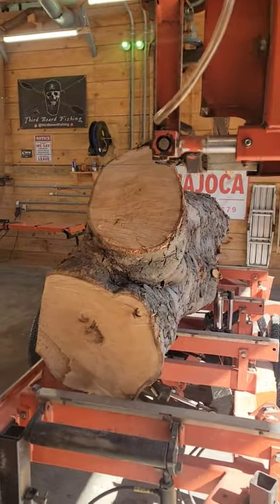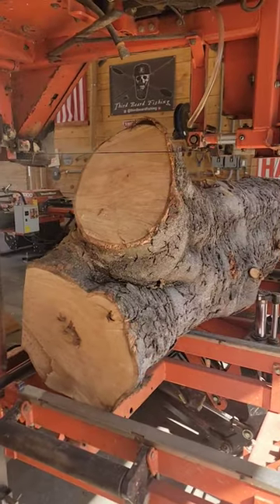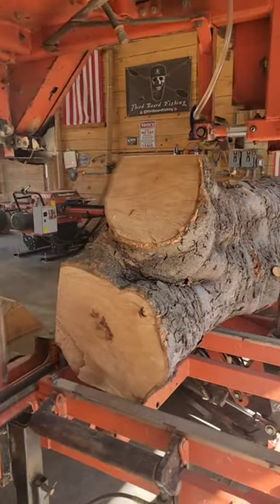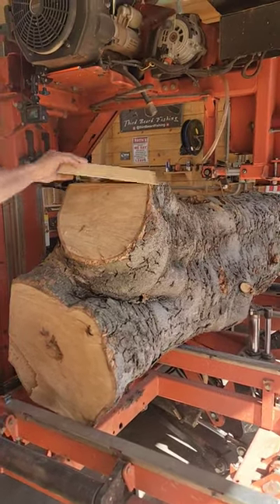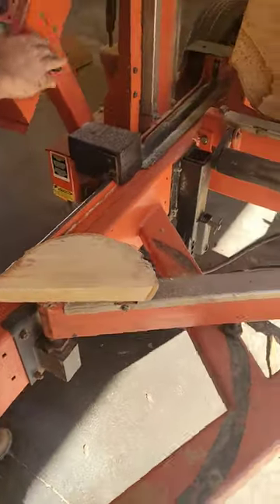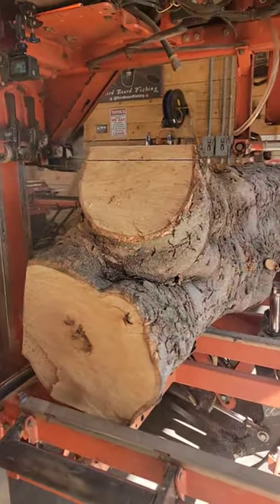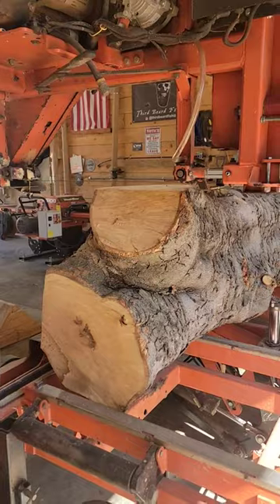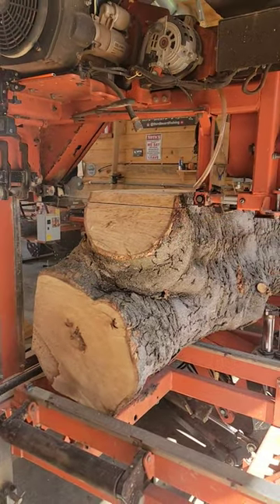Magnolia Cookies Subscribe